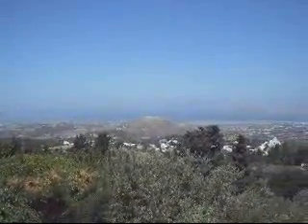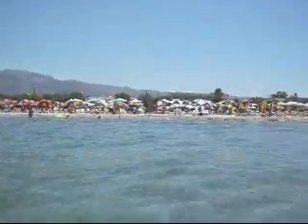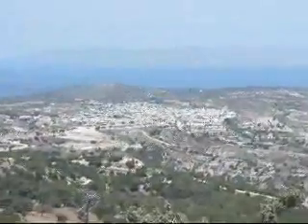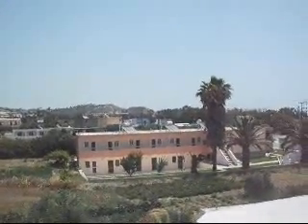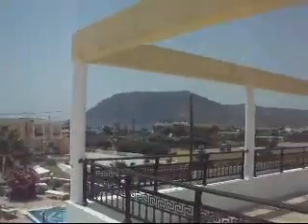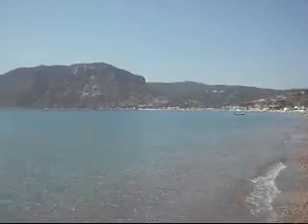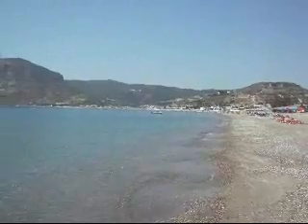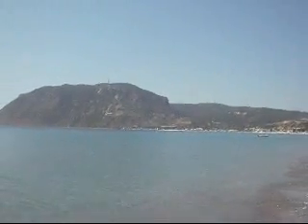Kefalos Kos.wmv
Views around Kos includind Kefalos, Zia, Kos Town,Tagaki and the Zeus Hotel Kefalos.